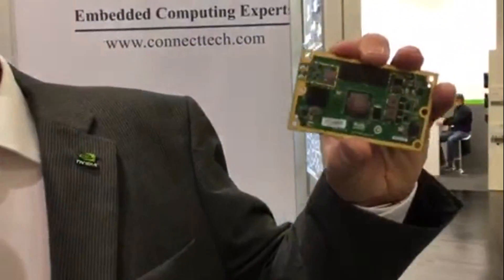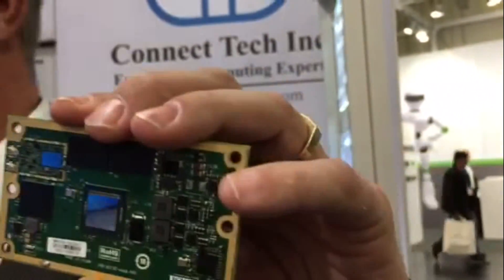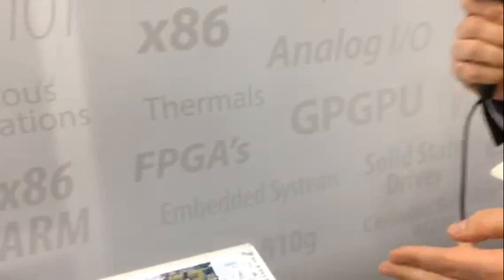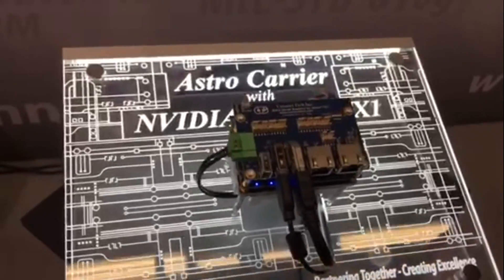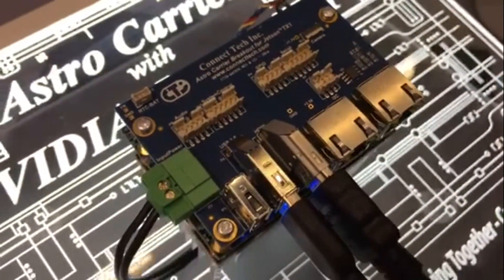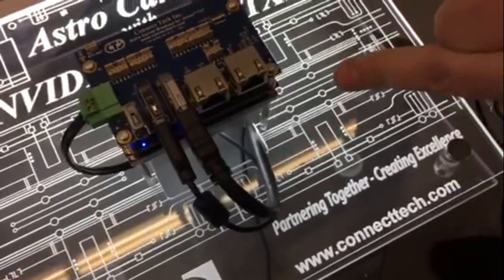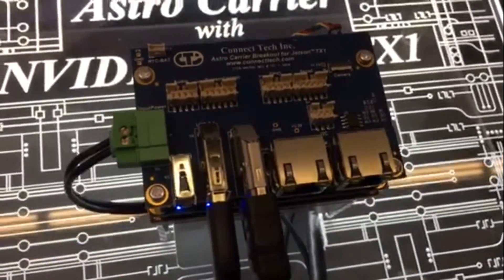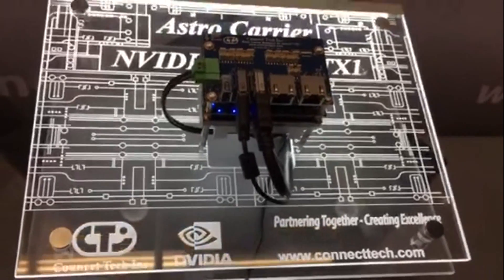Embedded World 2016 Video: Connect Tech, NVIDIA partner on go-to market Jetson platform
Rich Nass of Embedded Computing Design interviews Connect Tech's Patrick Dietrich and NVIDIA's Eddie Seymour at Embedded World Hall 2, Stand 318.